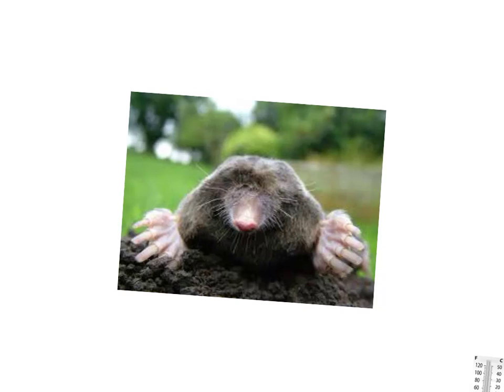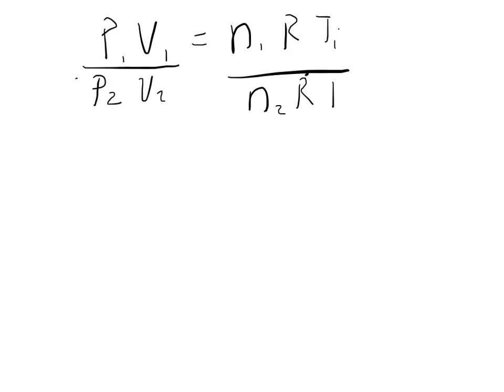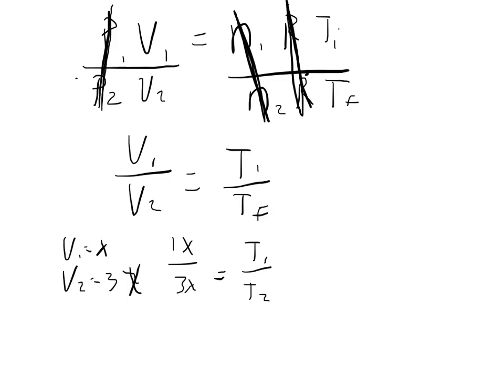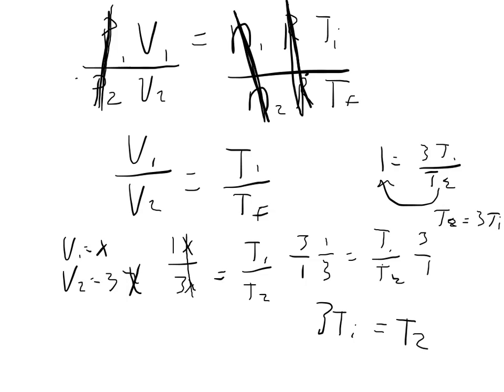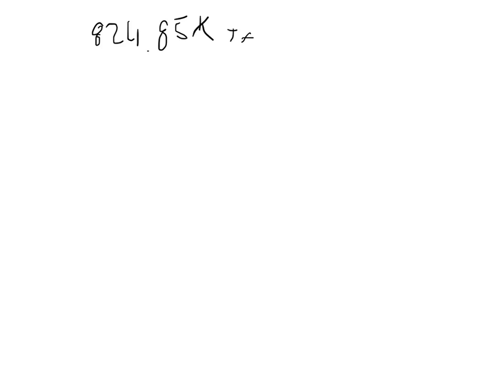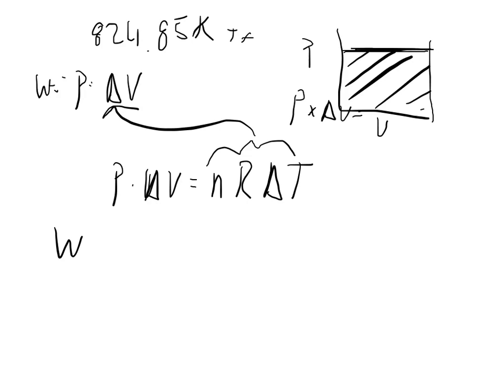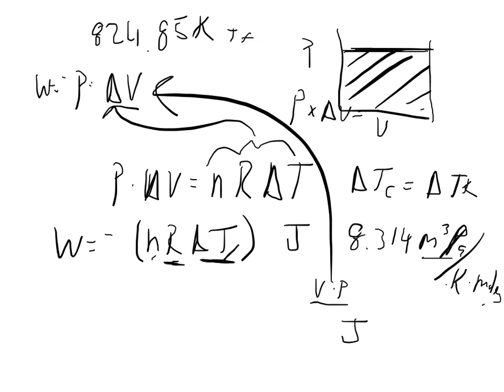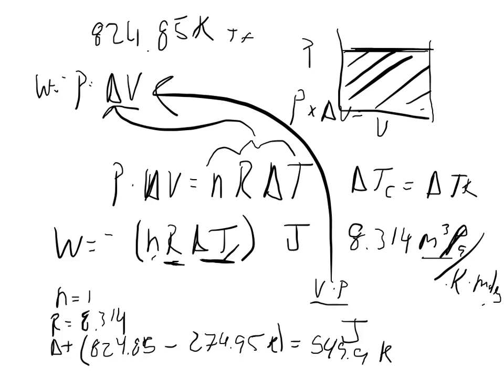Physics Web Assign Ch 12 #4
4. One mole of an ideal gas initially at a temperature of Ti = 1.8°C undergoes an expansion at a constant pressure of 1.00 atm to three times its original volume

a) Calculate the new temperature Tf of the gas.
______ K

b) Calculate the work done on the gas during the expansion.
_____ kJ